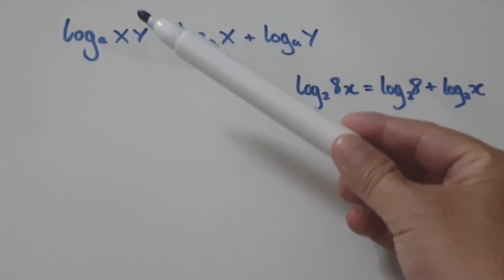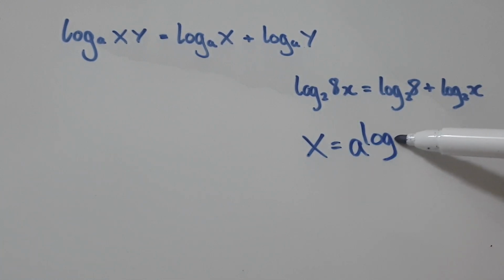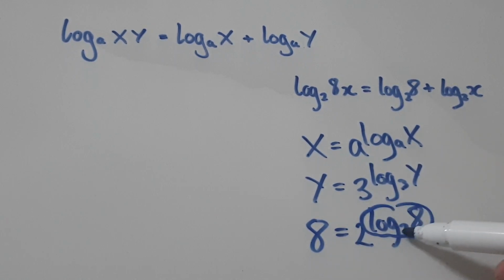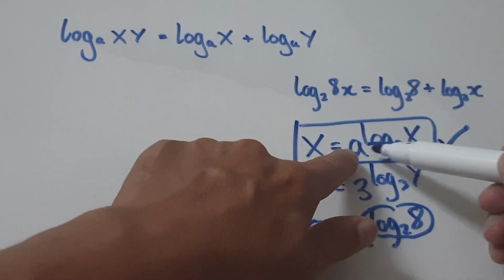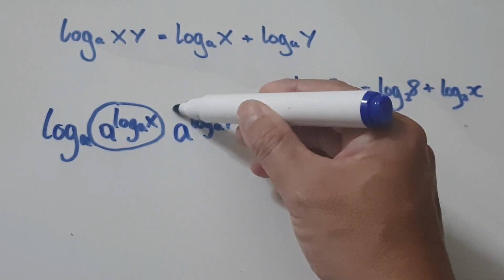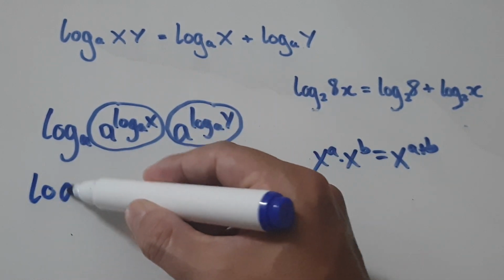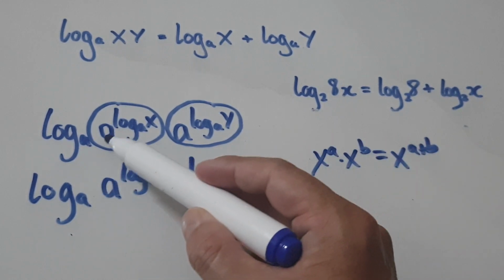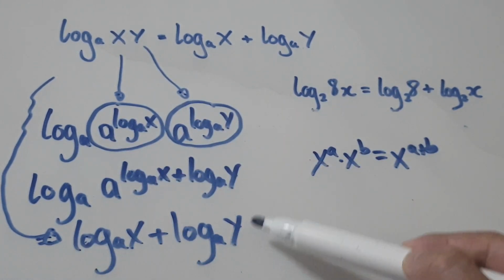logXY = logX + logY proof.